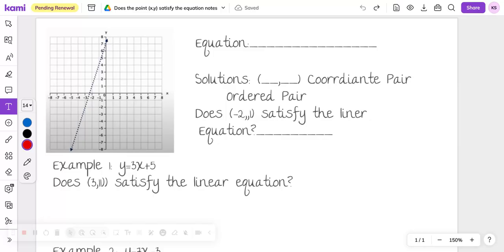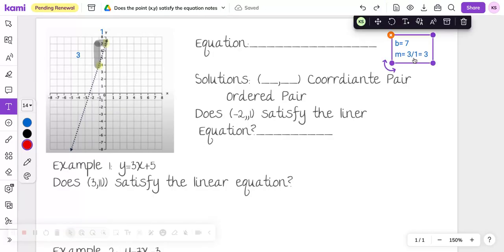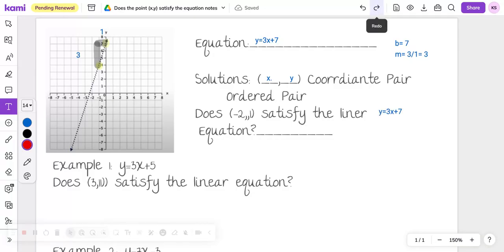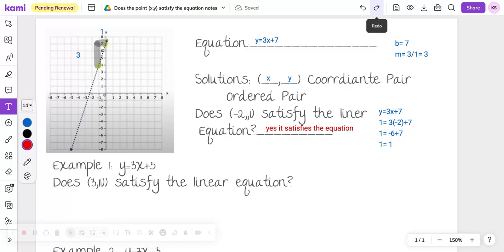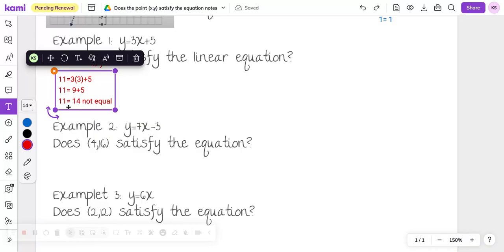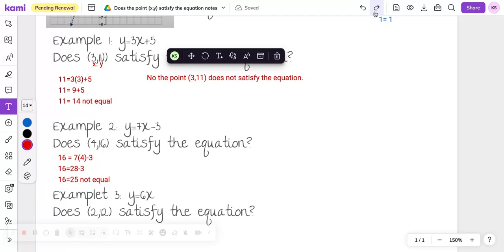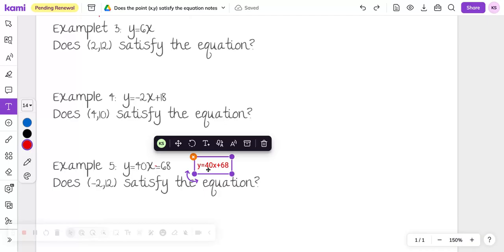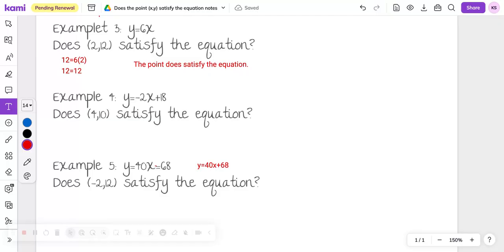Does the point (x,y) satisfy the equation notes - Screencastify - October 2, 2025 9:27 AM